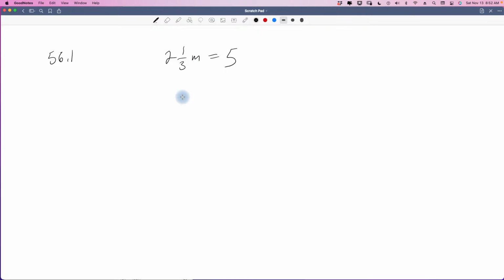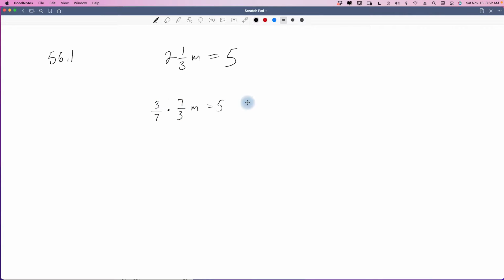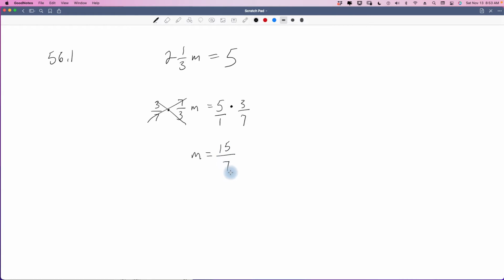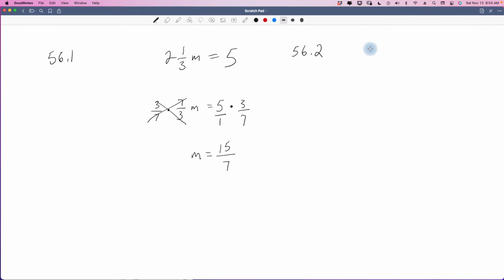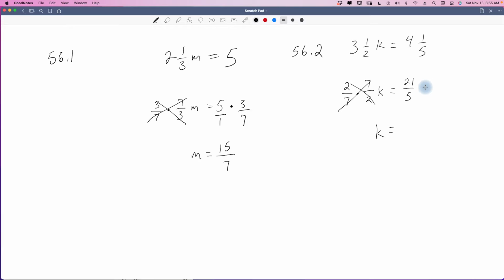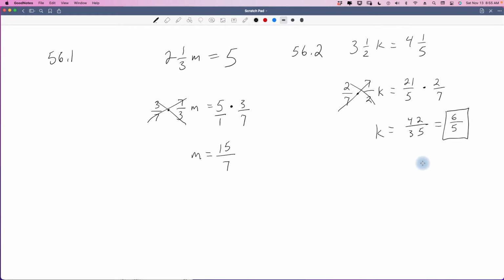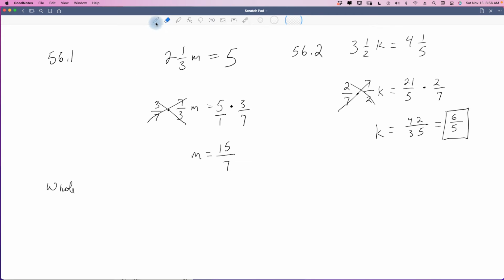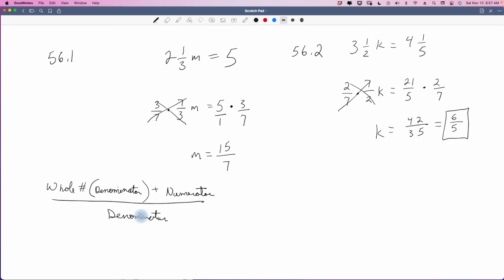Saxon Prealgebra Lesson 56